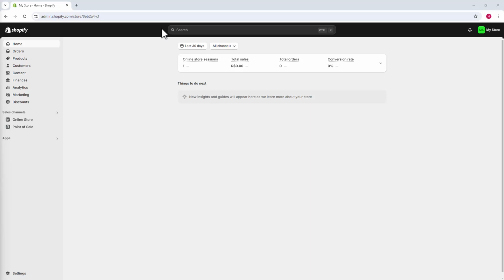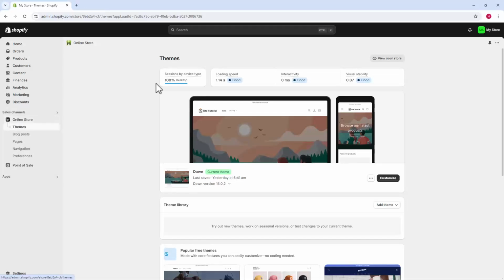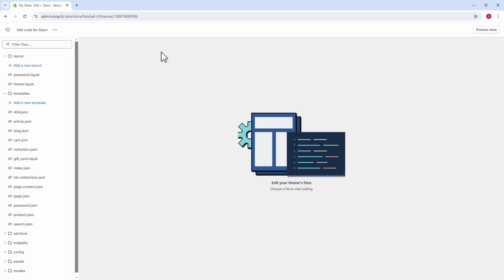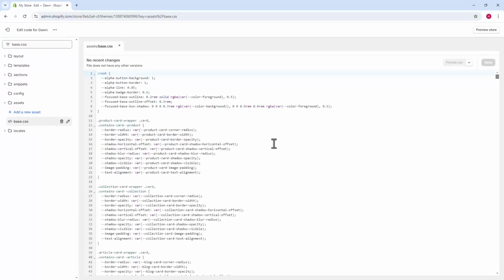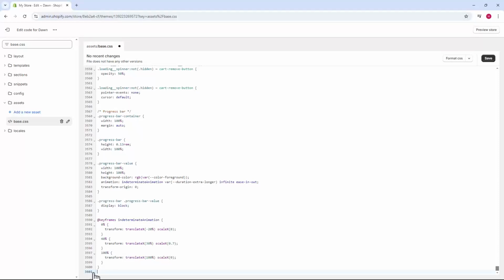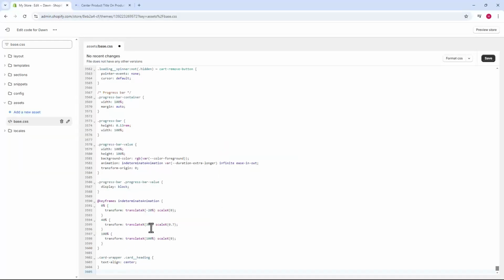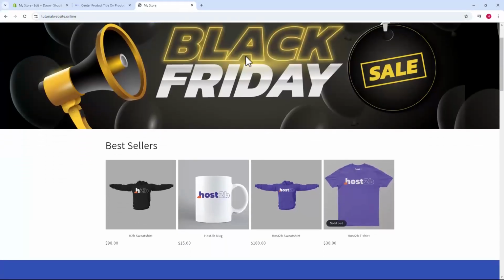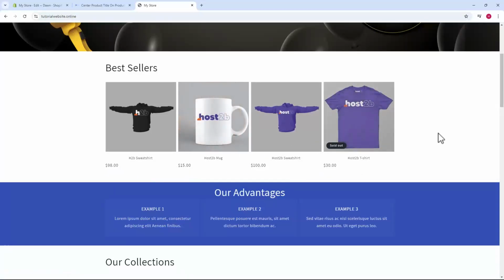How To Center Product Title On Product Card In Shopify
Learn How To Center Product Title On Product Card In Shopify easily and in just a few minutes